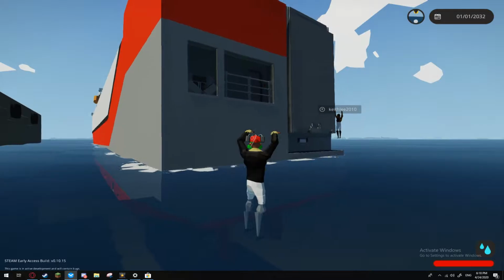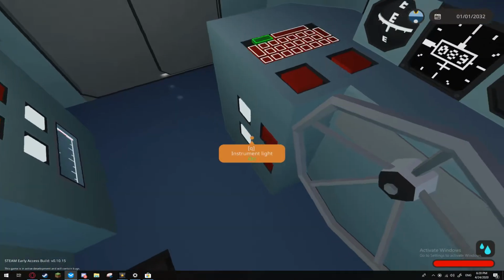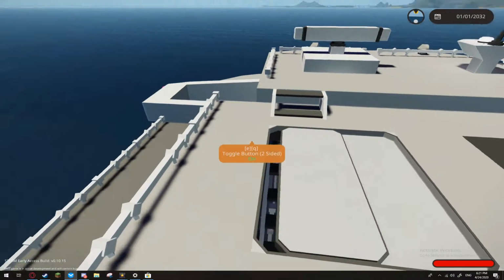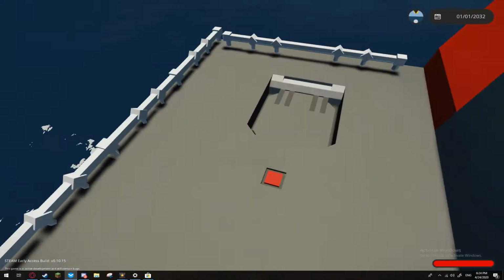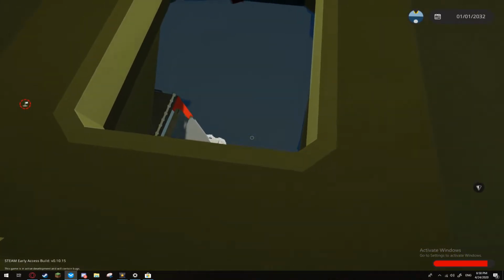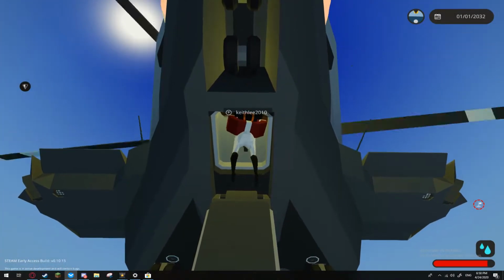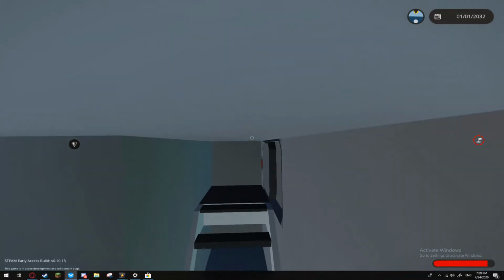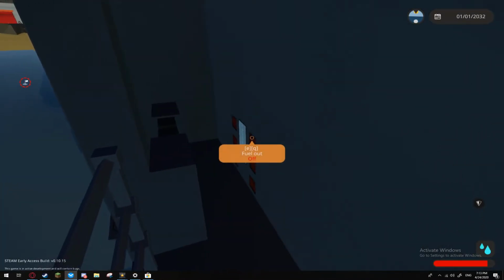We sunk a RORO boat?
Today me and my friend played with a roll on roll off vessel

Sorry about the length and audio.